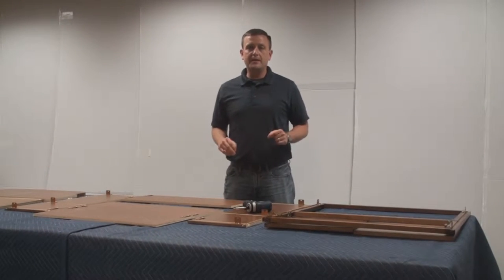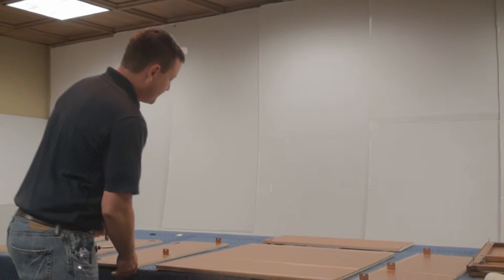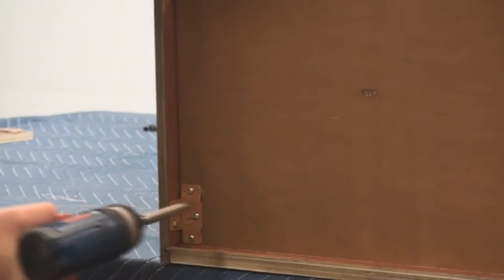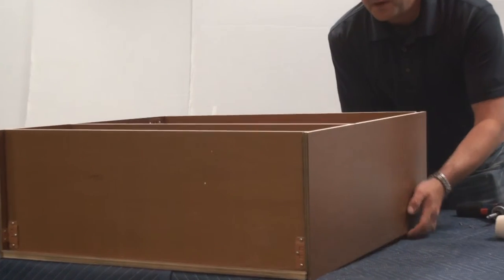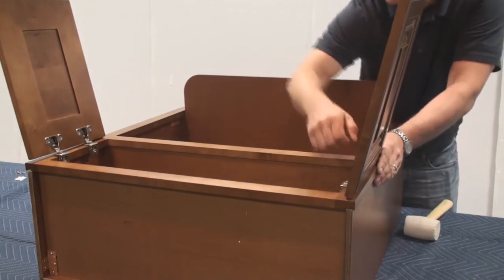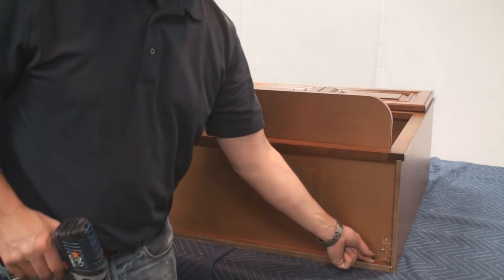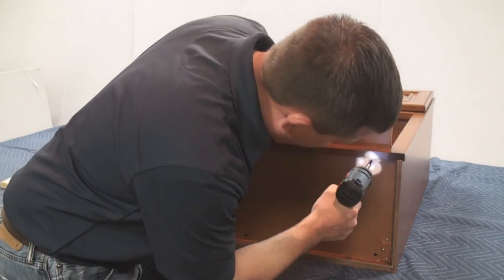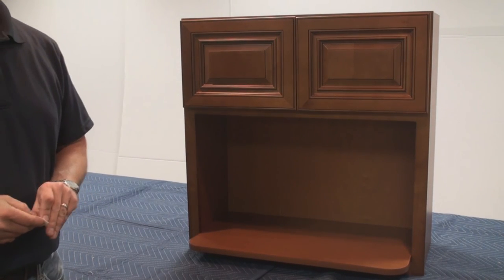Charleston Coffee Glaze Microwave Oven Cabinet Assembly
This video contains assembly procedures for the Charleston Coffee Glaze microwave oven cabinet.